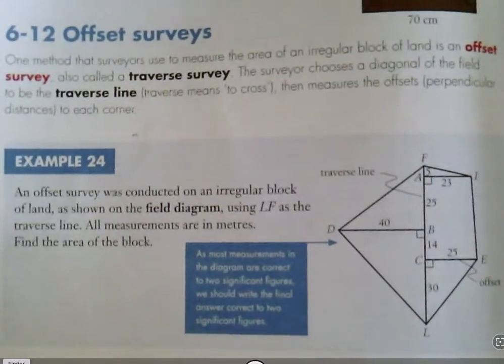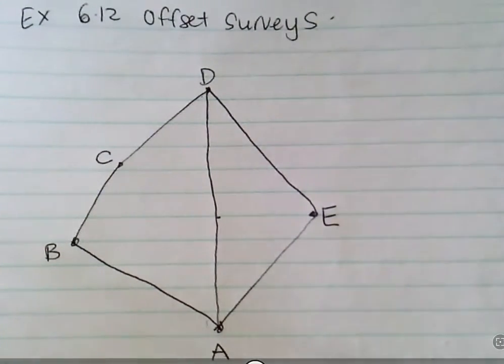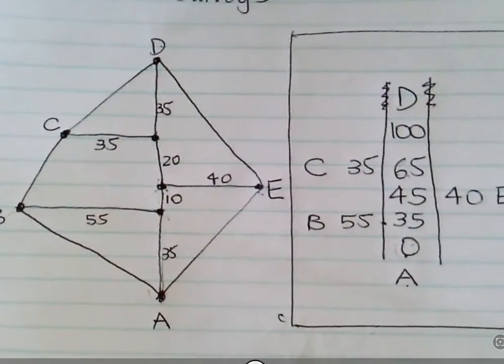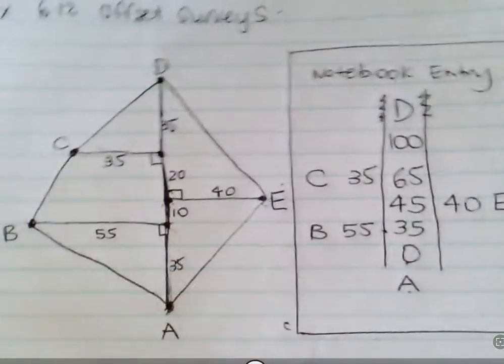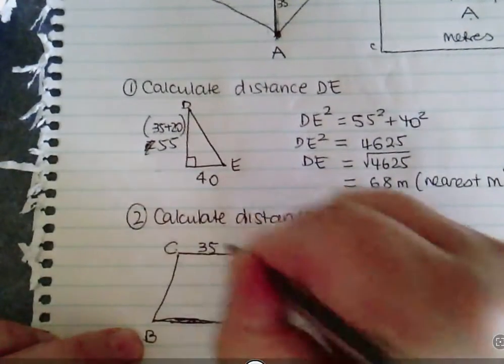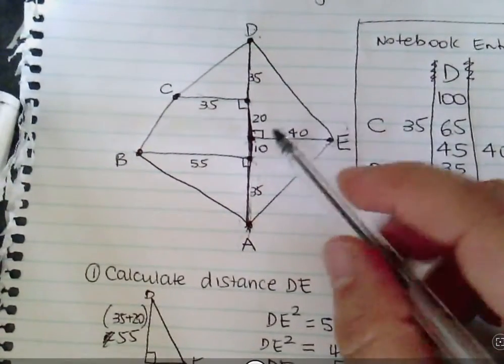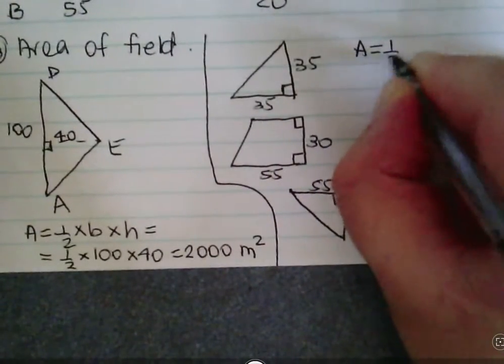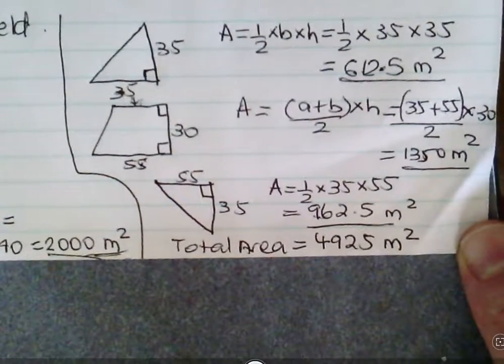Offset Survey Ex 6.12